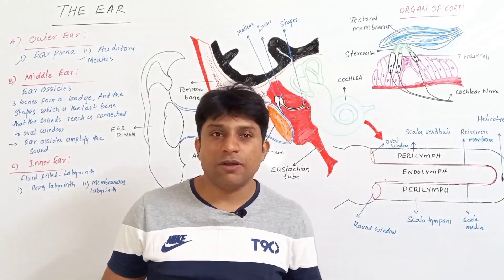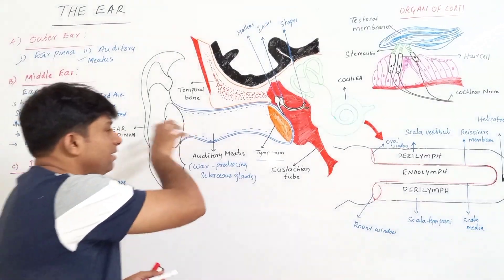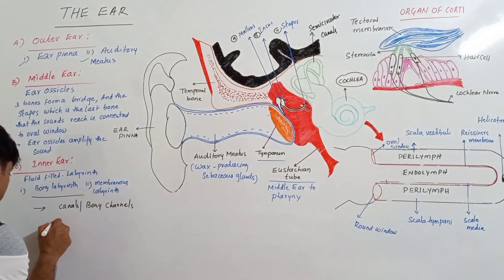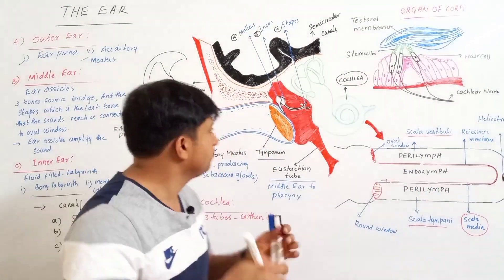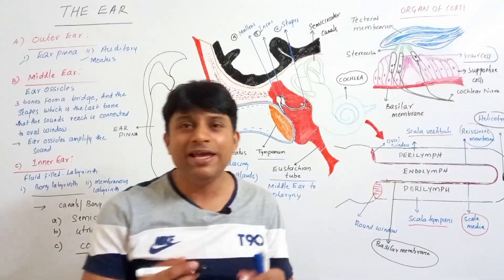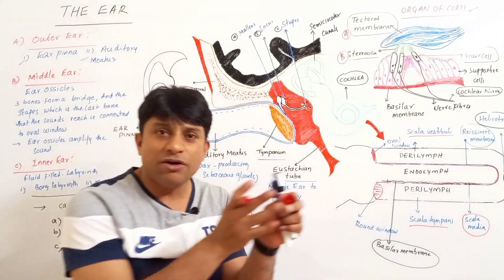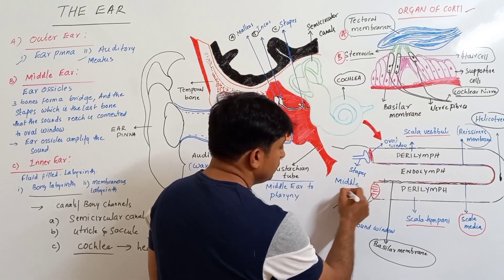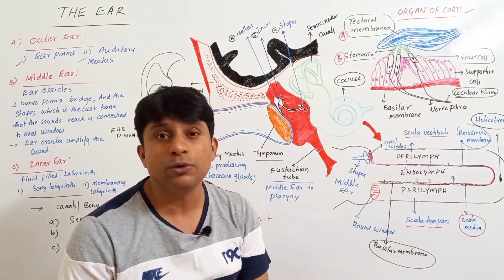HUMAN EAR - Structure & Function || Neural Control & Coordination || NEET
This Video is About structure and functioning of human ear.
This Lecture is best suited for students preparing for medical entrances.
It involves the following topics:
1. Structure of Outer ear
2. Structure Of Middle Ear
3. Structure Of Inner Ear
4. Mechanism of Hearing

neet neetprep neuralcontrol ear structure of ear#hearing#class11#class12